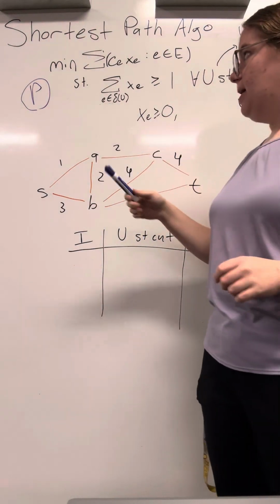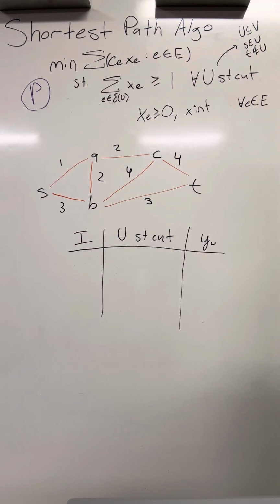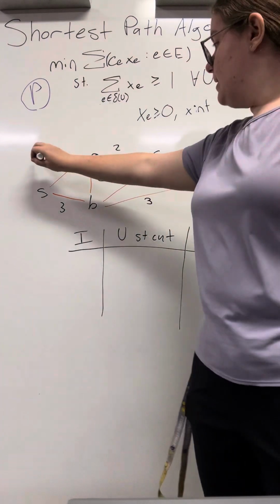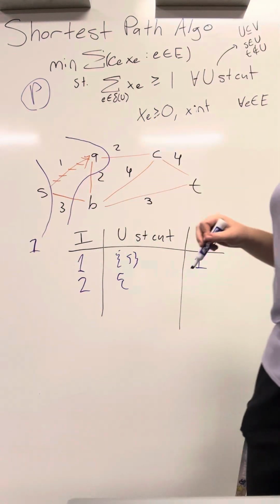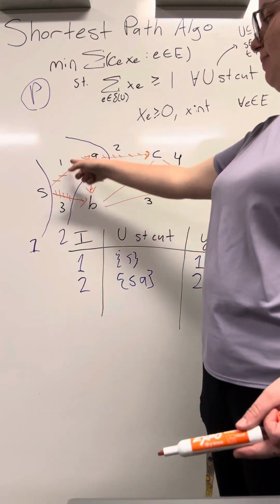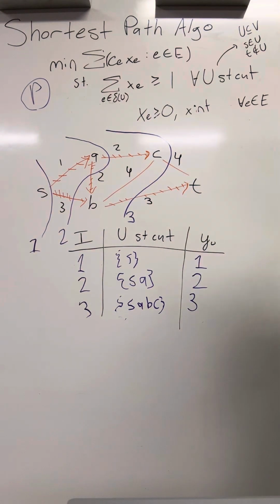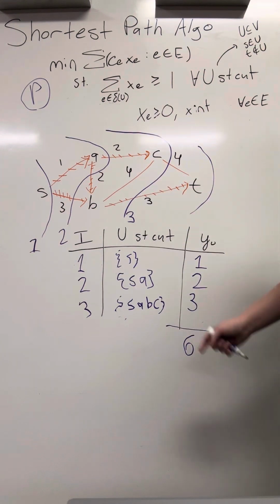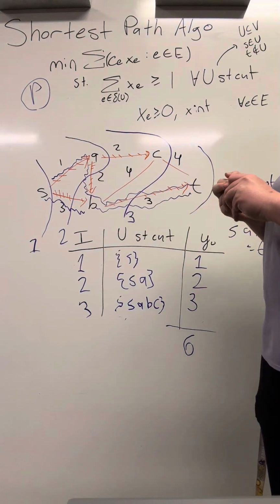CO 250 #1 Shortest Path Algorithm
Hi everyone!

This is my very first attempt at making a YouTube video

It is about the Shortest Path Algorithm as defined in our CO 250 course

Fall 2024, University of Waterloo

This is a reupload because I accidentally deleted the old one.